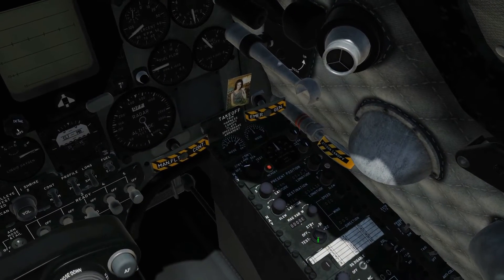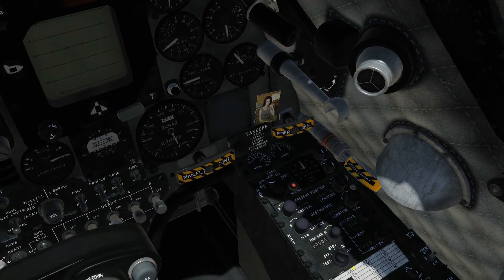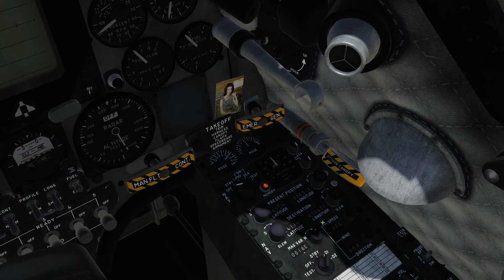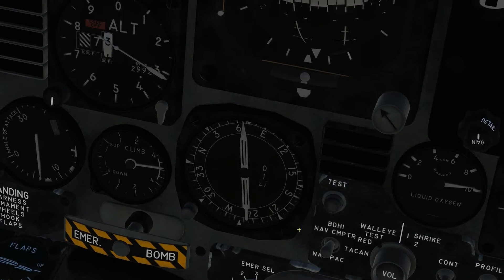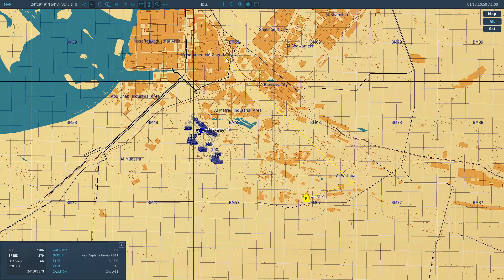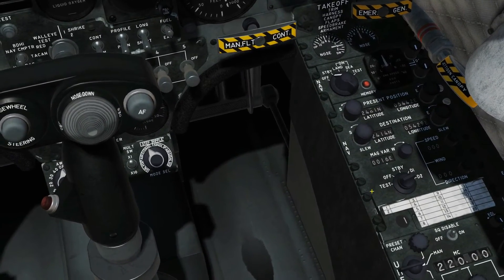A-4E Skyhawk: Waypoint Navigation (Editing/Using) Tutorial | DCS WORLD